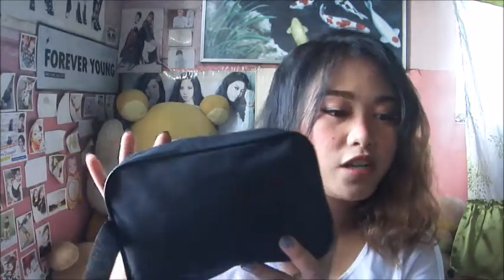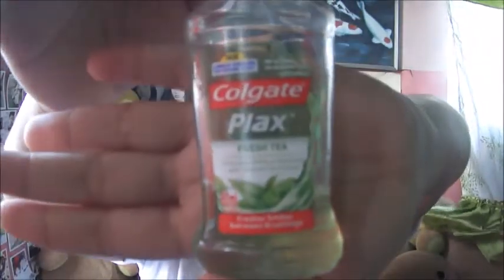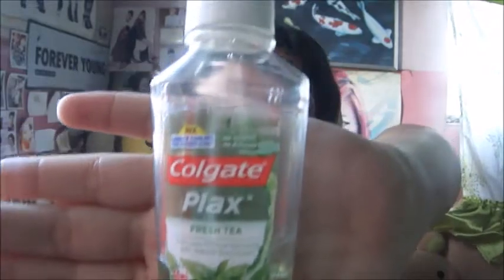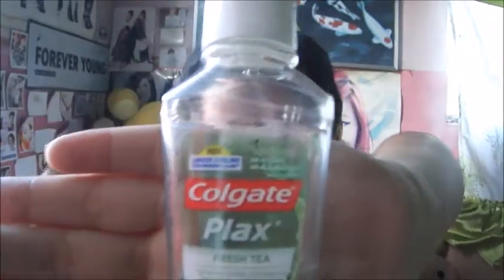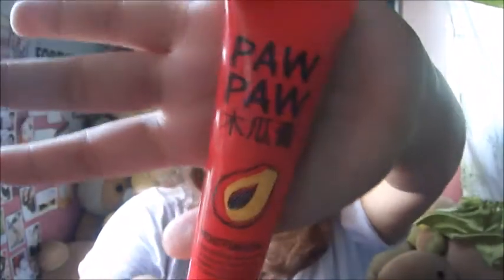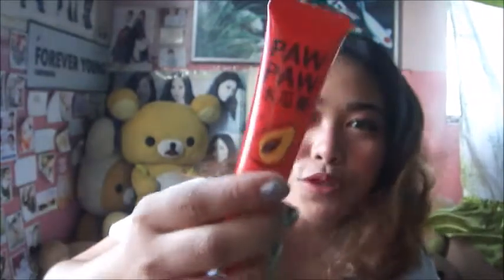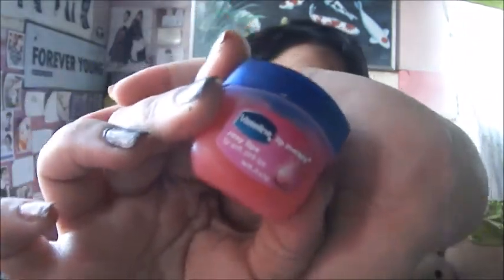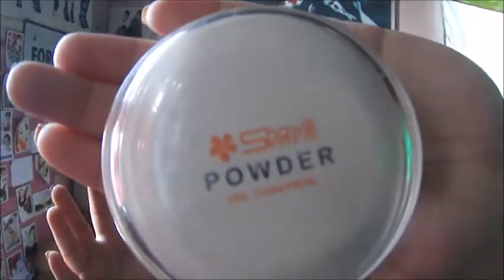What's Inside My Everyday Pouch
Hey, Yes! another what's inside my pouch video coz' why not loves.

xoxo!